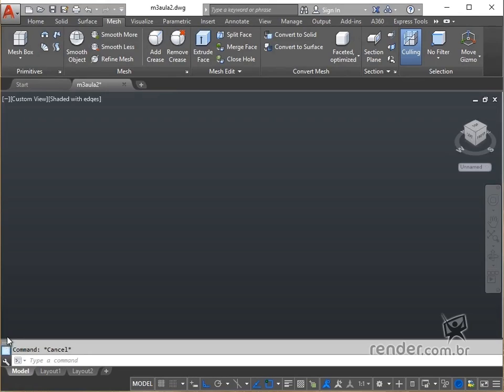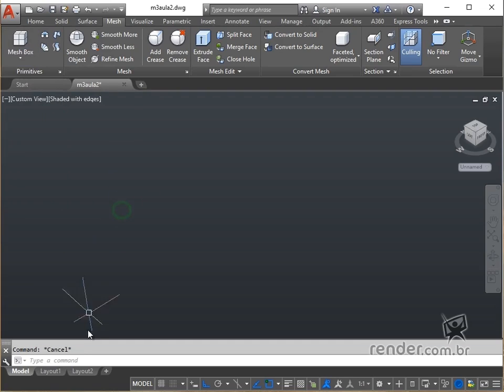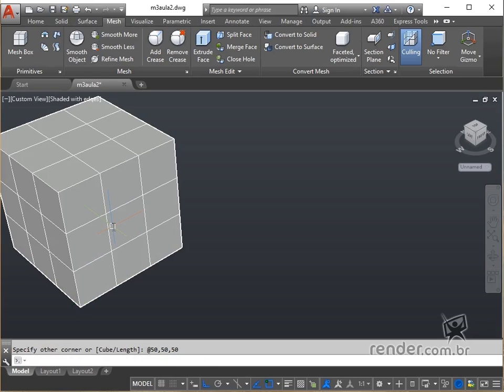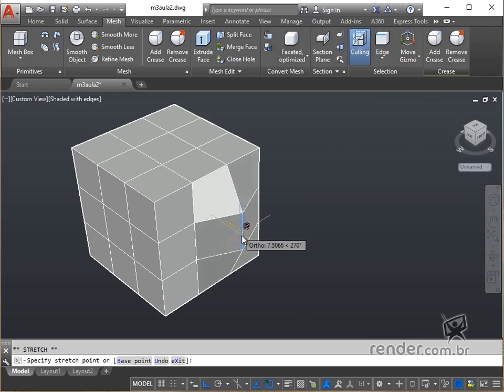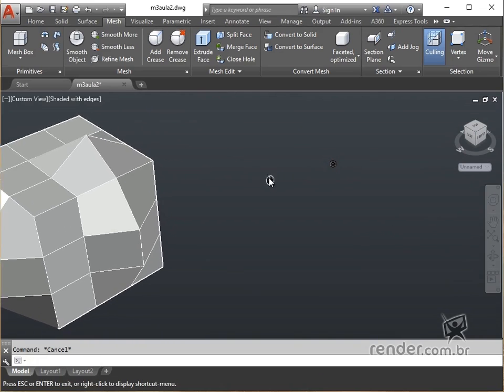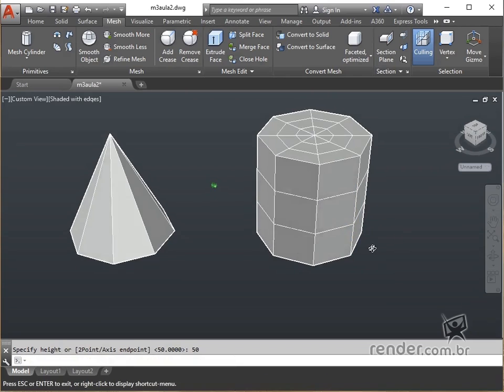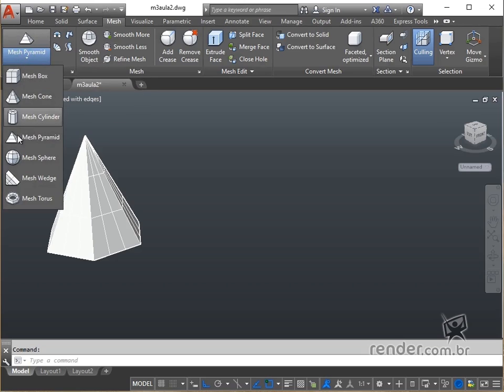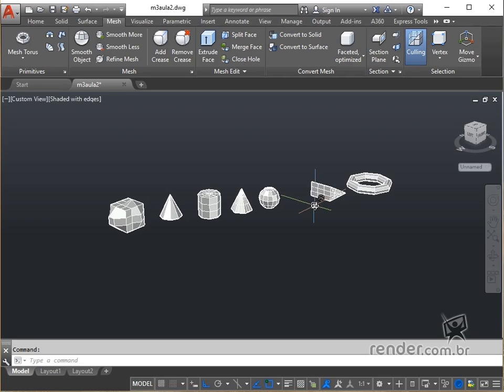14 - Creating Mesh Primitives | AutoCAD 2017 3D Modeling Techniques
In this class we will create knitted primitives such as: box, cone, cylinder, pyramid, sphere, wedge and toroid.